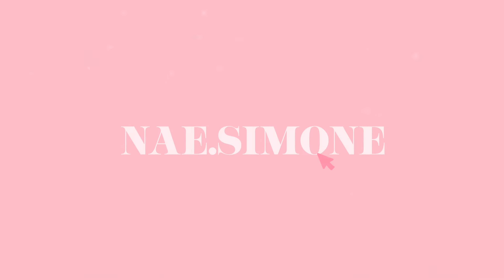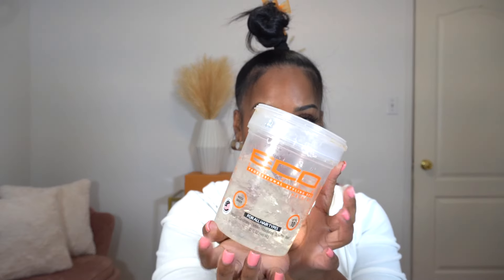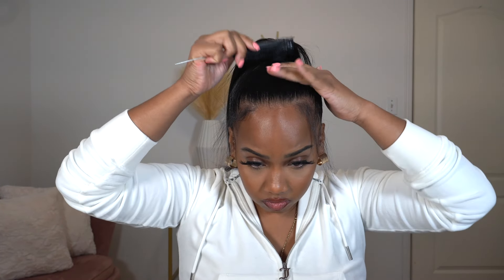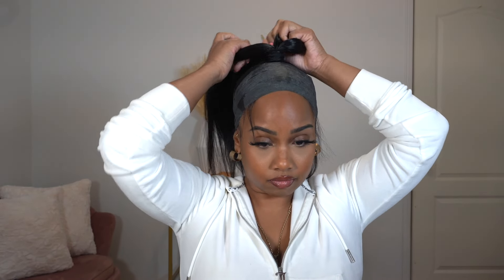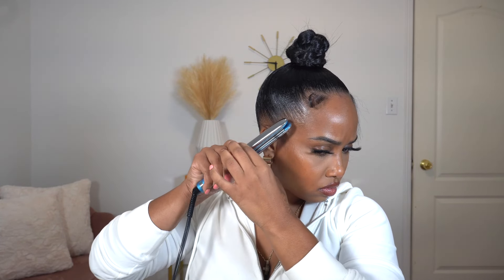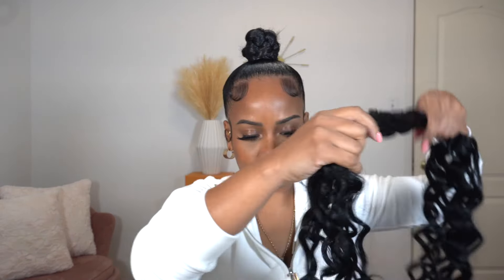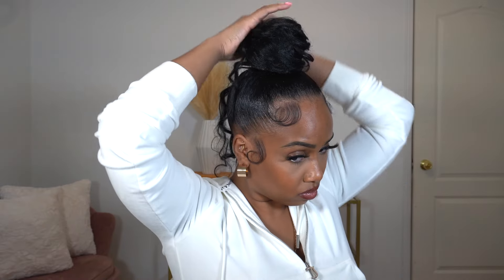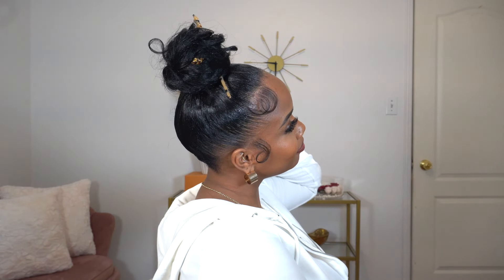How To: High Bun Tutorial || Beginner Friendly Hairstyle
𝐇𝐄𝐘 𝐇𝐔𝐍𝐍𝐘!!
In this video I will be showing you how to do a high messy bun using crochet hair. This is a quick and easy hairstyle & is definitely beginner friendly. I hope you enjoy this tutorial!

Amazon Store:

-XOXO